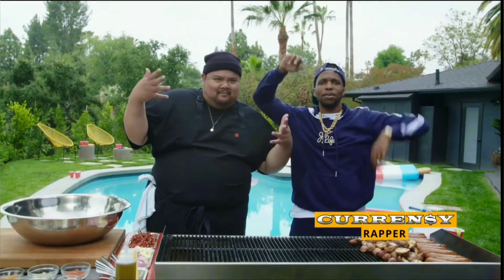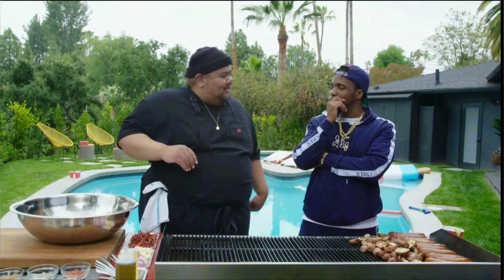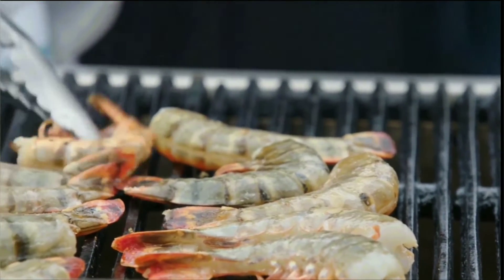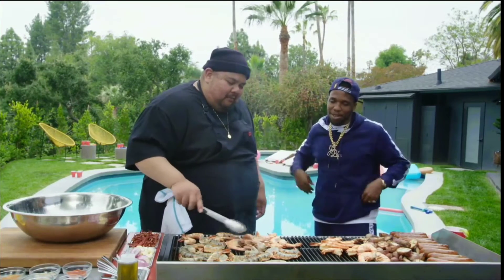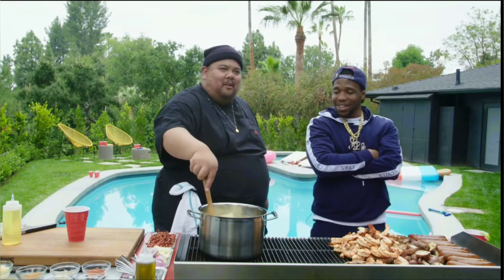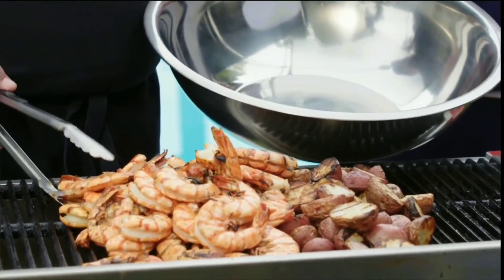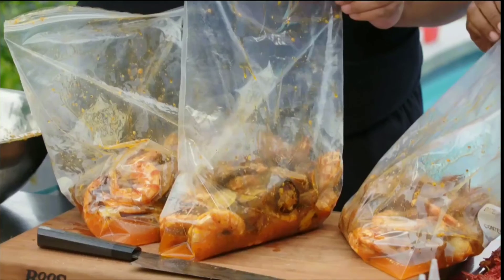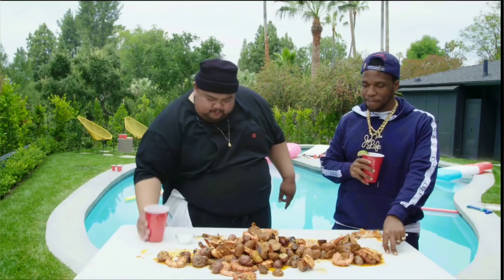CURREN$Y NEW COOKING SHOW "CUSTOM GRILLS" WITH GRILL MASTER ALVIN CAILAN Curren$y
Grill Master Alvin CaIlan Team Up With Curren$y To Make Some New Orleans Classic Food Dish: Shrimp With Louisiana Hot Sausage, Red Potatoes And Garlic Butter Sauce